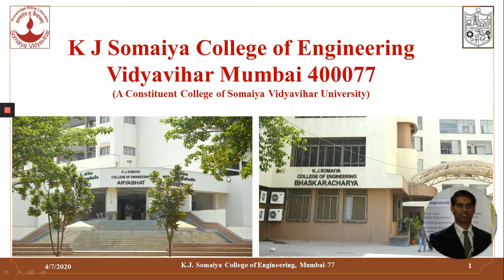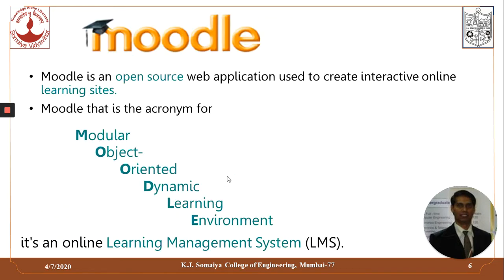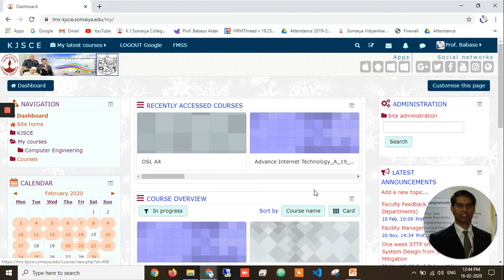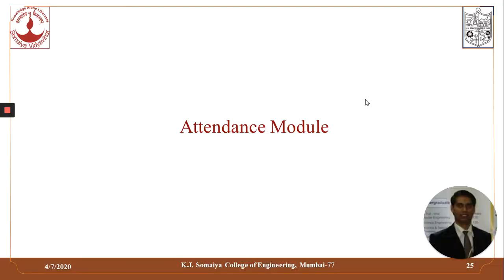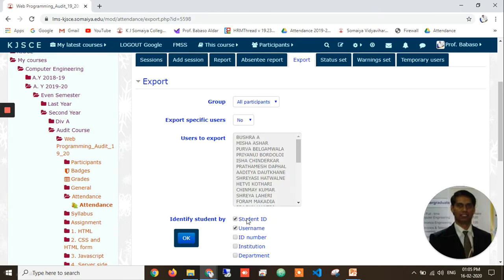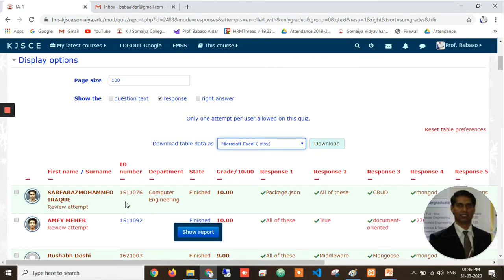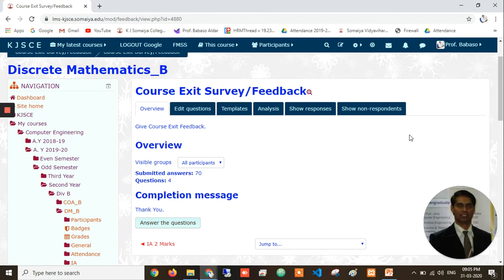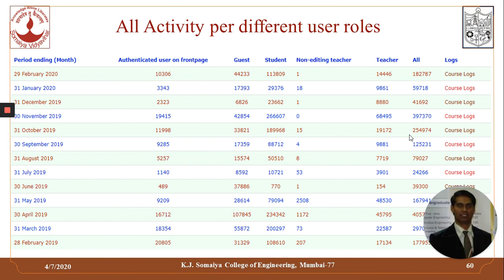KJSCE Moodle Moot Event on 17 April 2020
K J Somaiya College of Engineering (KJSCE) Mumbai, established in 1983; is a constituent College of Somaiya Vidyavihar University. The speakers will share the use of Moodle LMS for Engineering Education. KJSCE has been using Moodle since 2018. The speakers will share various use cases of Moodle in Engineering Education for Teaching-learning, evaluation and differentiated instructional strategies in KJSCE.